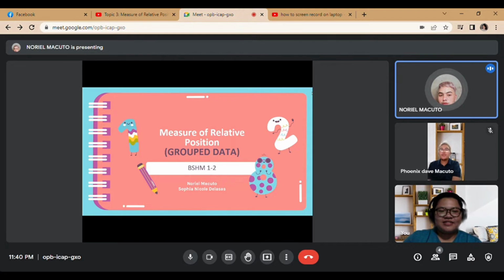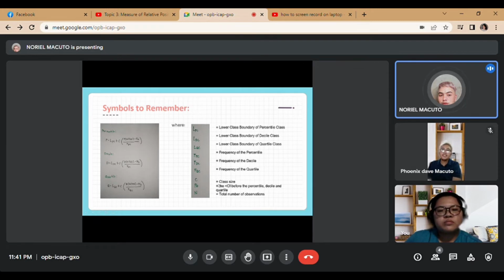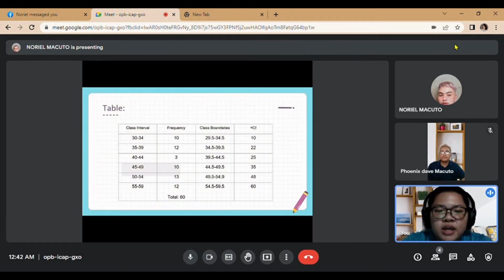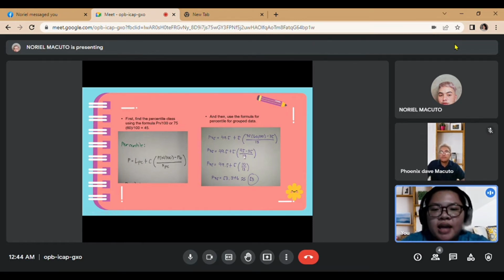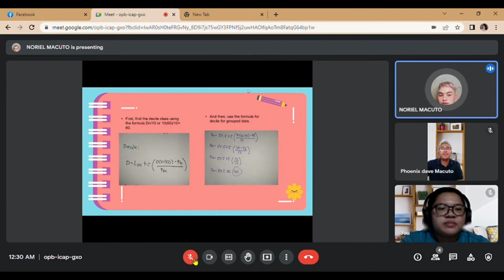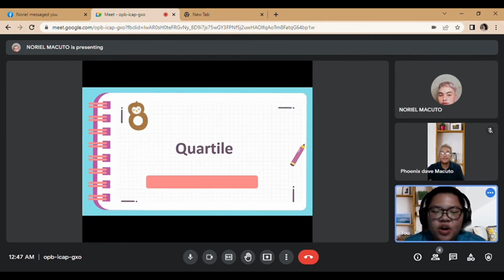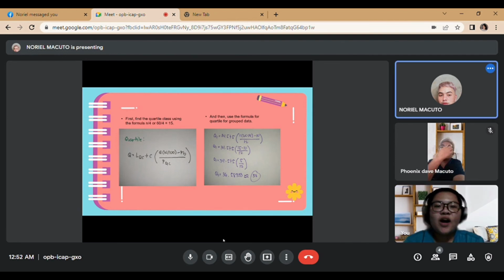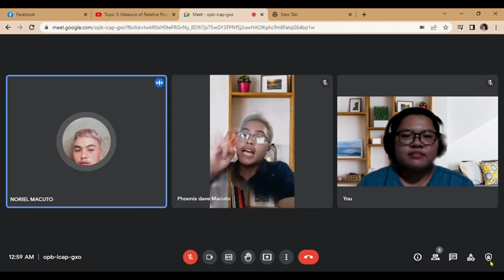OBA#7 TEAM TEACHING (BSHM1-2 MACUTO,NORIEL & DELASAS, SOPHIA)